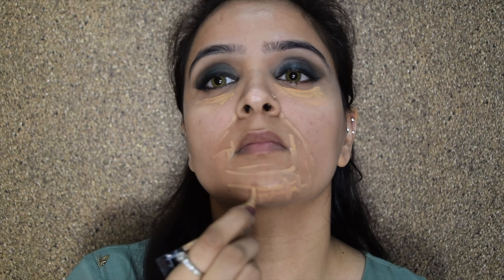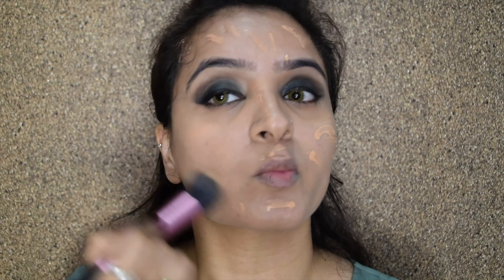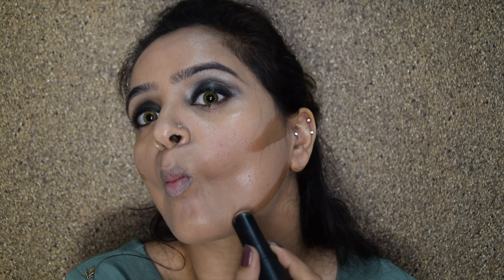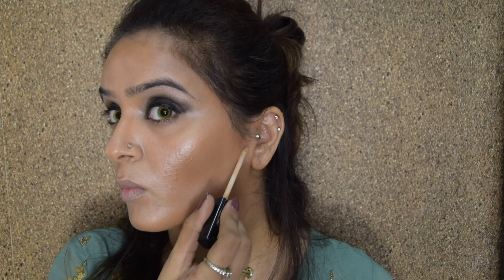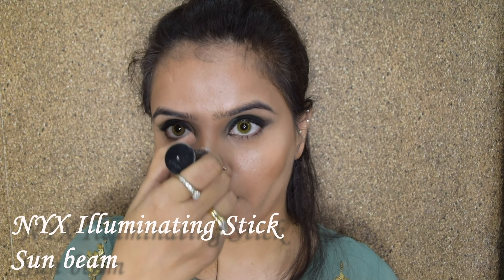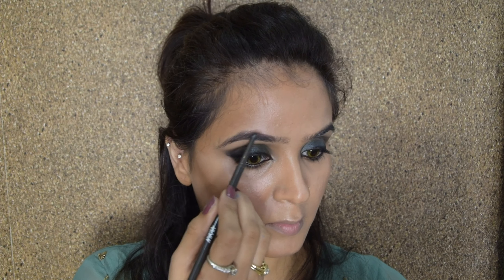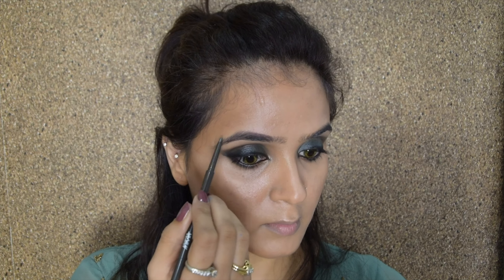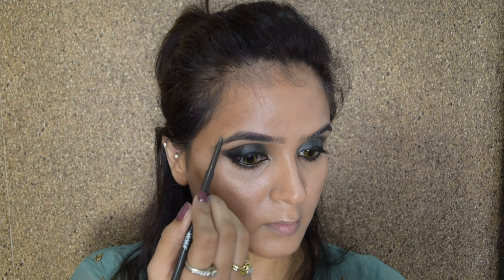Wedding Guest Makeup Look || Bridesmaid Makeup Glam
hello musers,
In this video I will tell you how to create a heavy duty makeup look from scratch till the end. This look can be worn by bridesmaids. It is an in depth makeup tutorial where each step is explained in detail.
I am sure you will be able to use this makeup wisdom in the upcoming wedding season.